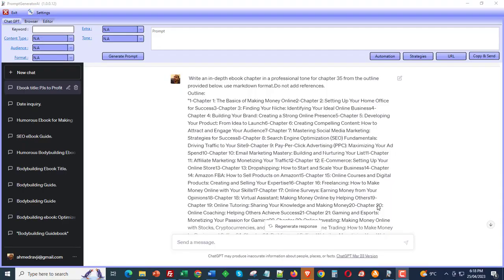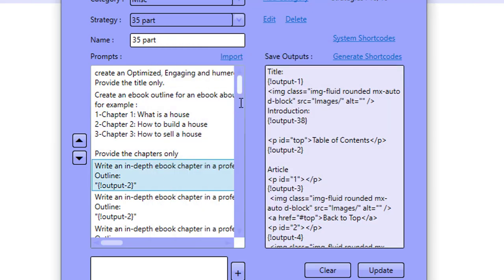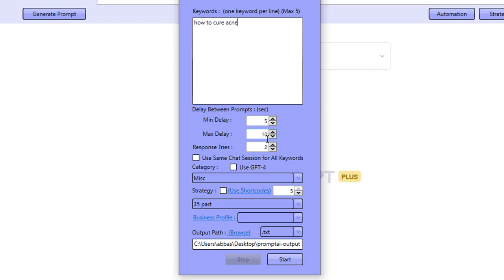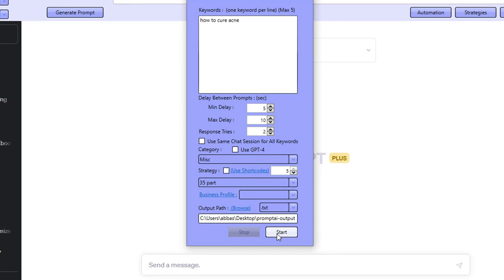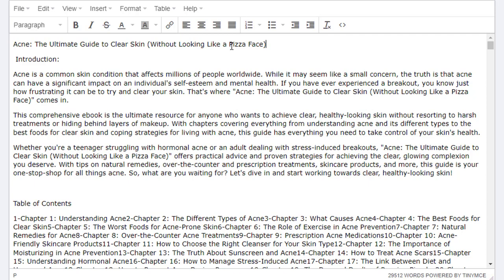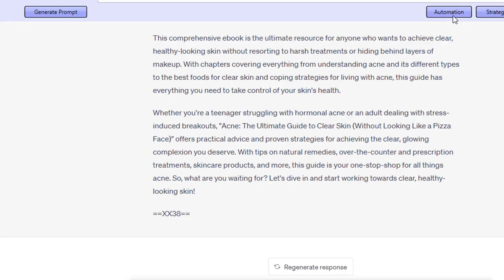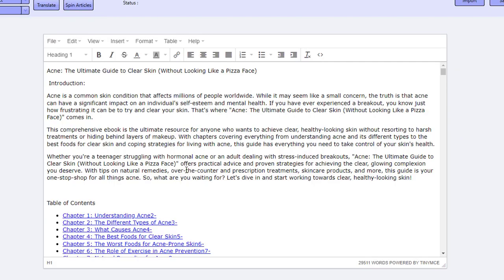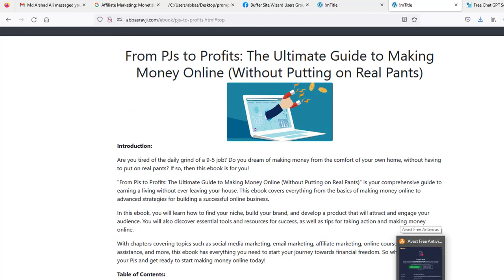Create a 32k Word Ebook in Minutes with ChatGPT: The Fastest Method Yet!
Discover the easiest and quickest way to create a massive 32k word ebook using ChatGPT and the free software, Prompt Generator AI! 🚀📚 In this step-by-step tutorial, we'll guide you through the entire process of creating high-quality content with minimal effort. Say goodbye to writer's block and hello to productivity! 🙌💯

Follow these simple steps and you'll have your very own 32k word ebook in no time! 🎯✍️ With ChatGPT and Prompt Generator AI, you can now create professional ebooks faster than ever before!